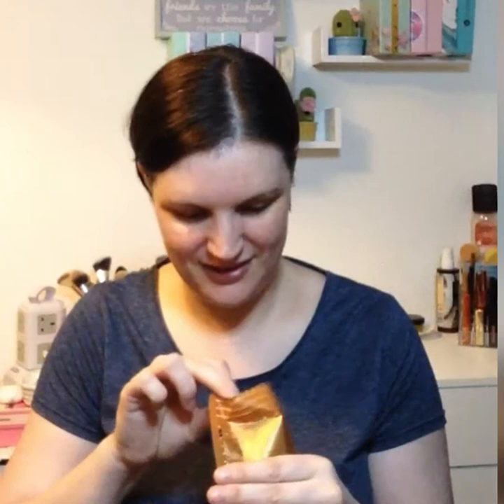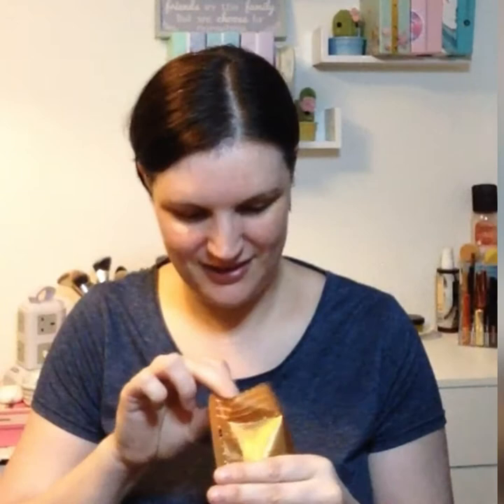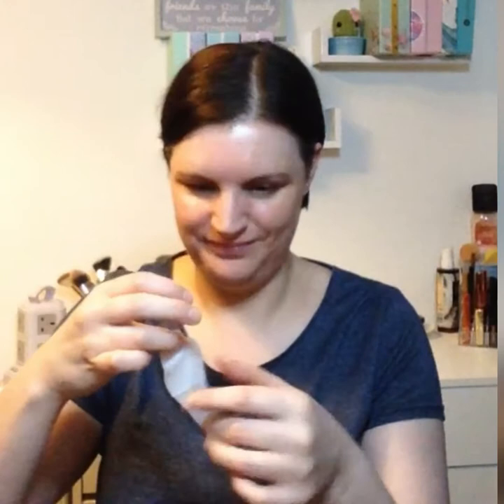MASK MONDAY - GARNIER MOISTURE BOMB EYE TISSUE MASK.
Hi Guys.

Happy mask Monday.
This is my favourite time of the week. I just love masks.

The mask I have chosen this week is the Garnier moisture bomb eye tissue mask.
These eye masks are very affordable and I will link the down below where I found them.

The benefits of this eye tissue mask are as follows -

- Moisturise the delicate skin area.
- Brightening the skin.
- Has a cooling effect.
- Reduce the appearance of under eye bags.
- Soothes puffiness.

Directions of using these masks-

Apply masks to cleansed, dry skin.
I always apply my toner first.
Gently apply masks to the under ye area and smooth.
Adjust to fit the contours of your face.
Leave masks on for 15 minutes.
Remove masks, masks can be composted.

I found these masks very large but that didn't bother me too much.
I also found these asks very cooling and I did feel the skin tightening after use and my eyes did look less puffy.

I really enjoyed using these masks and I will repurchase them in the future.
Let me know if you've used these masks and what your thoughts were.
I love hearing from you guys.

I hope to see you again soon.
In the meantime lovelies,
please take care. xx